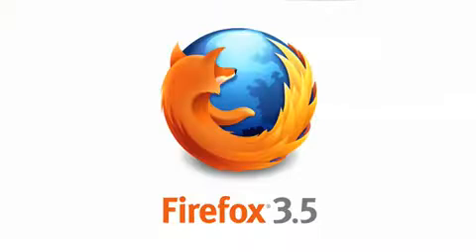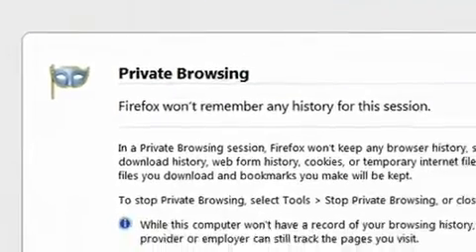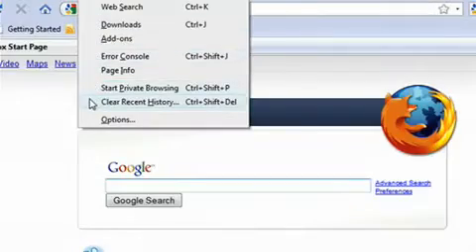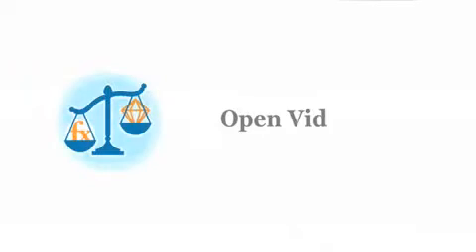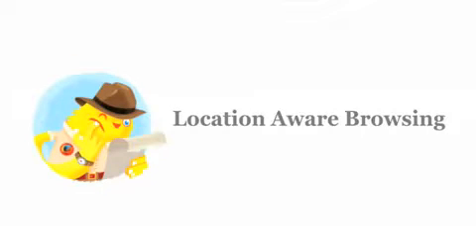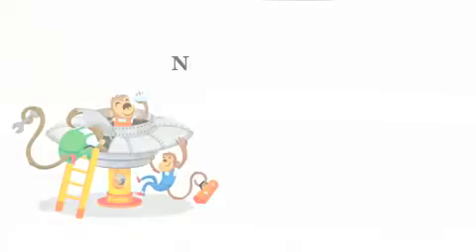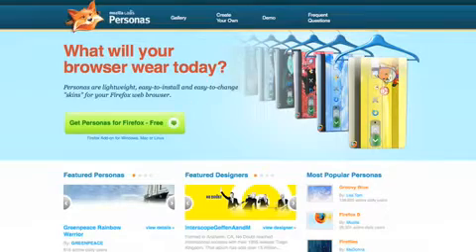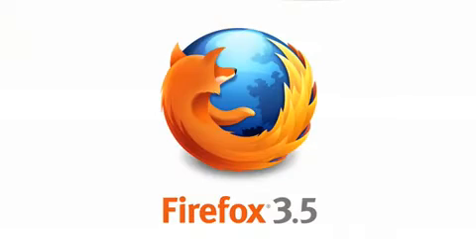Firefox 3.5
Video de presentación de las novedades del navegador de Mozilla en su versión 3.5